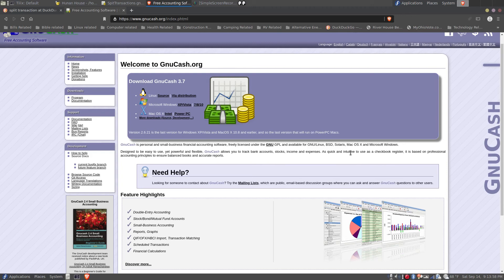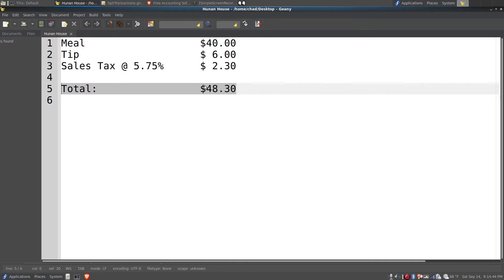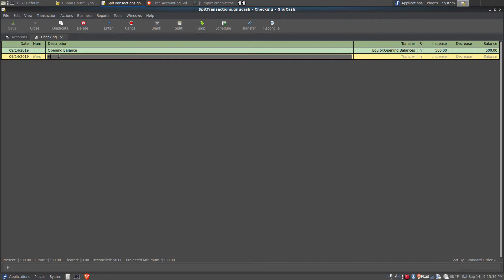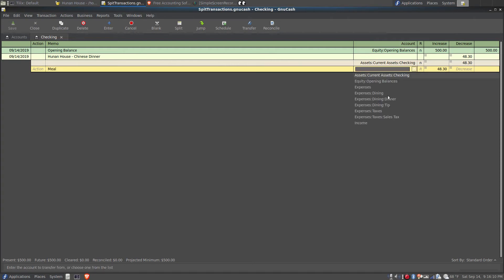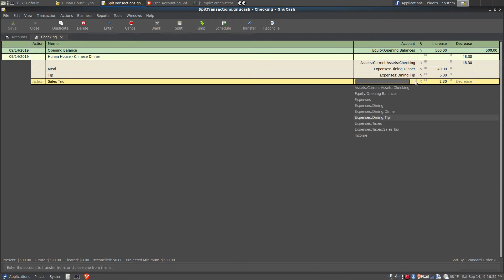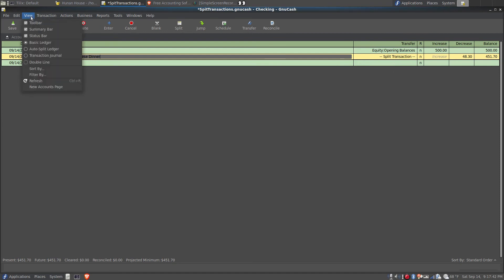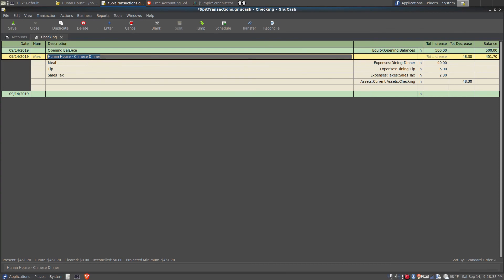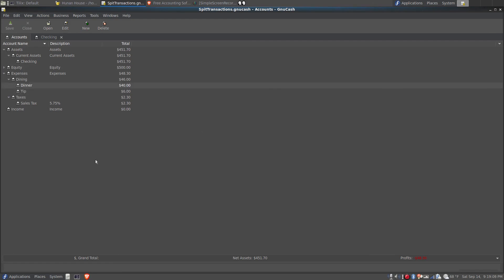GnuCash Split Transaction Tutorial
Don't be frustrated with trying to enter a split transaction in GnuCash.  Watch this short tutorial to learn how.